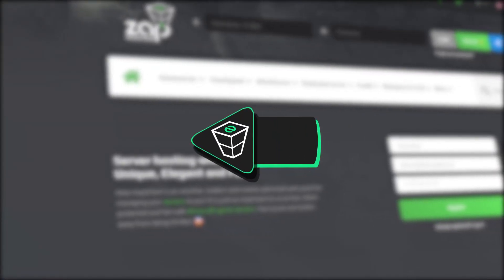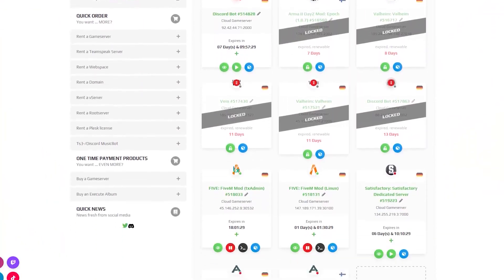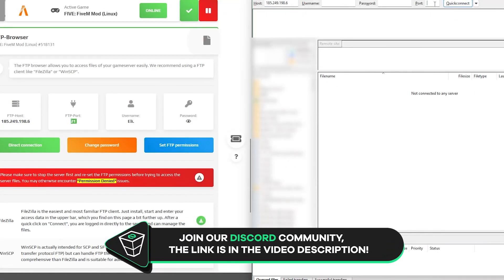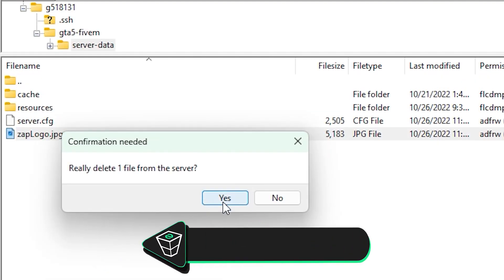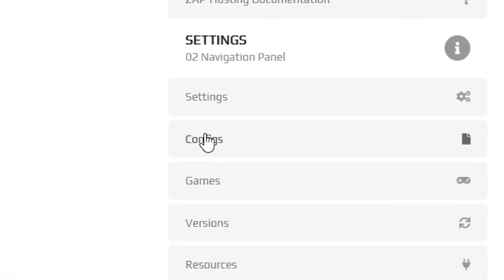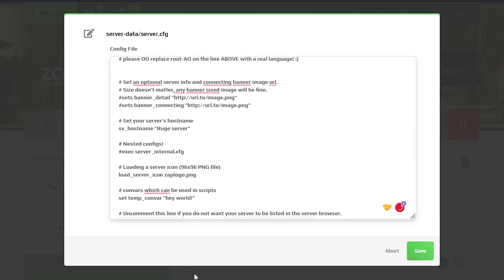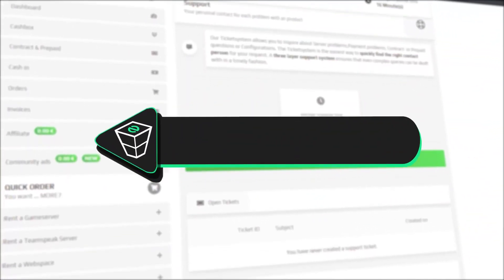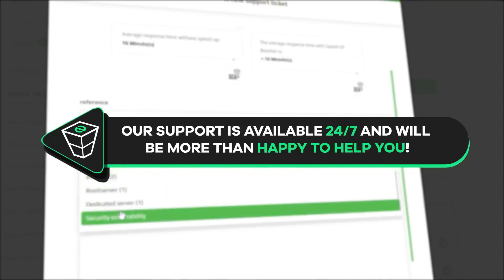How to change the ICON on your FiveM Server | 2025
TIMESTAMPS:
0:00 Intro
0:15 Changing the logo
0:56 Checking if the icon changes
1:01 Outro